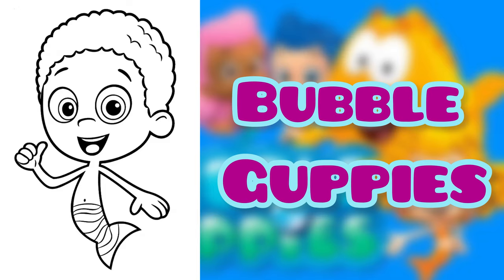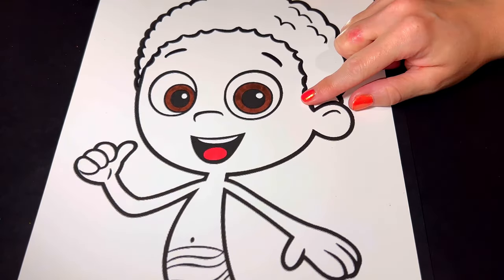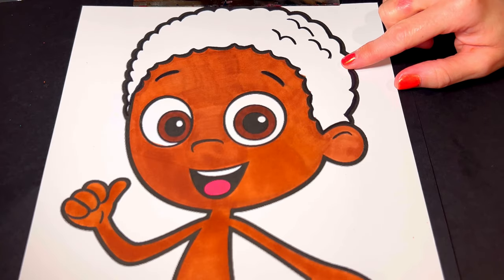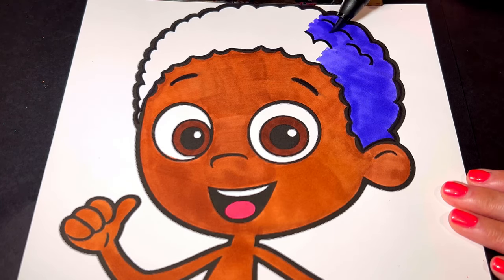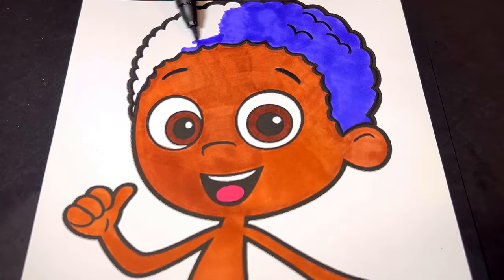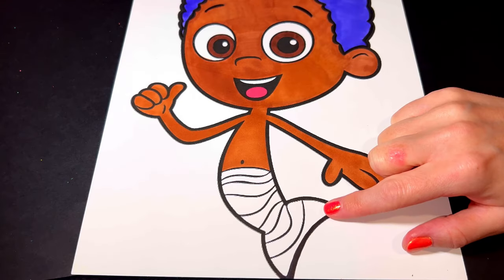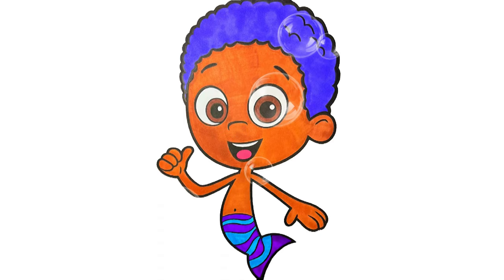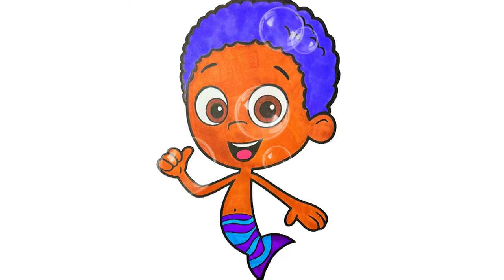Coloring Goby Bubble Guppies| 🐠Bubble Guppies Coloring Pages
Hi friends!
Today we are coloring a picture of Goby from Nickelodeon Bubble Guppies 🐠!